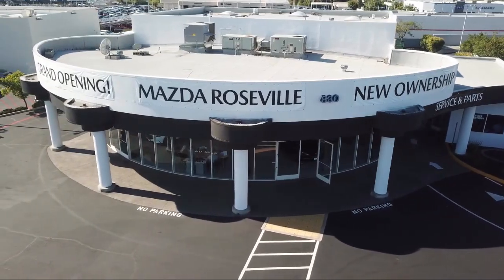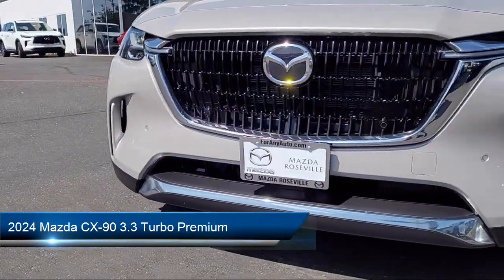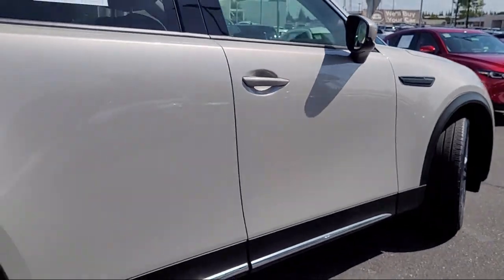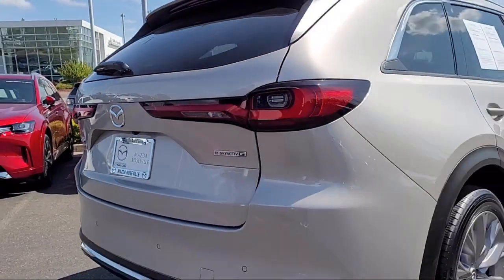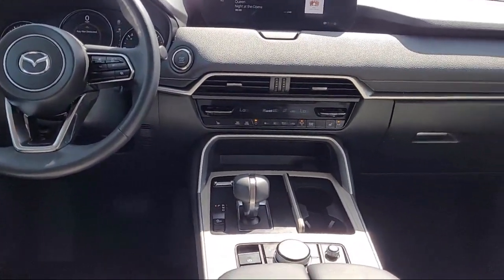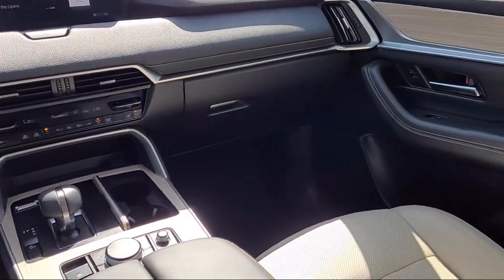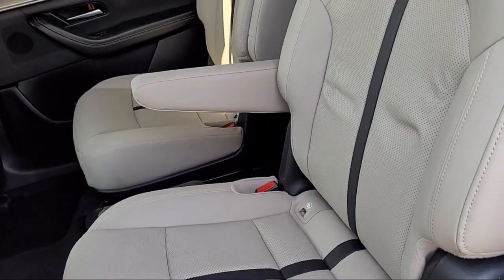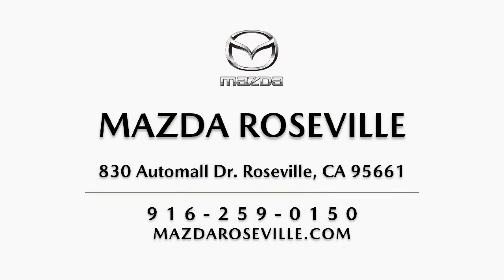2024 Mazda CX-90 3.3 Turbo Premium Sport Utility Roseville Sacramento Citrus Heights Folsom Aubu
2024 Mazda CX-90 3.3 Turbo Premium Sport Utility Stock Number: U1880 Vin:JM3KKDHD5R1106802.

Mazda Roseville
830 Automall Dr